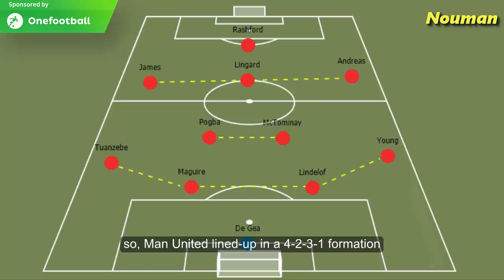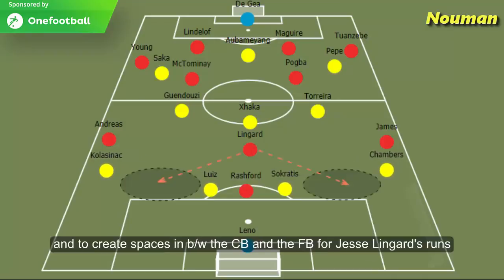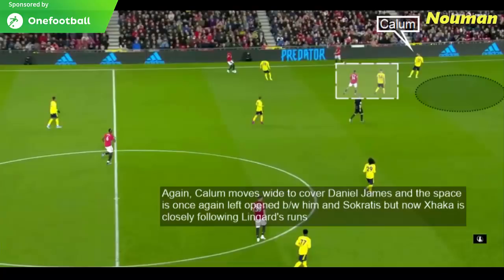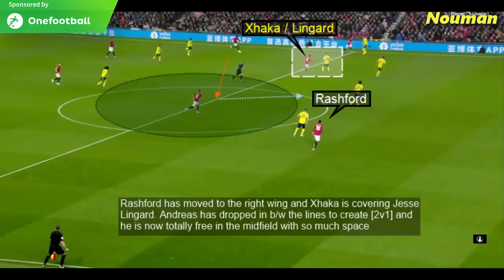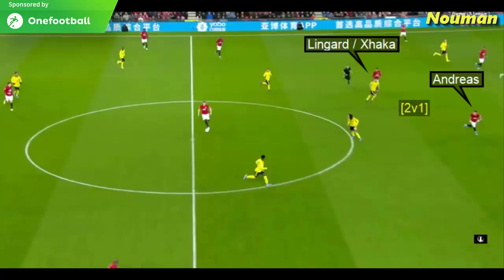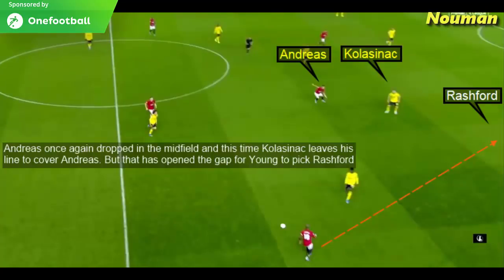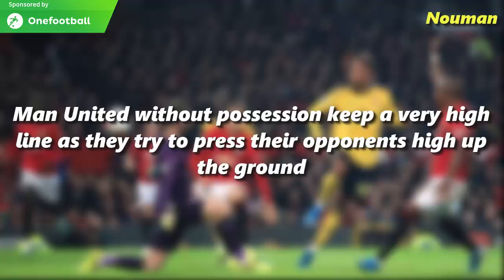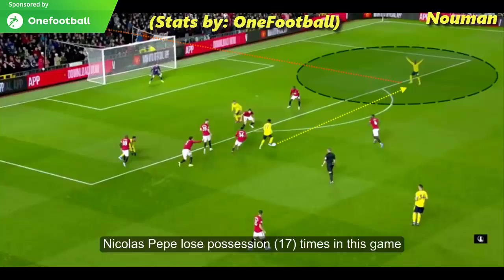A Game of Poor Offensive Display | Man United vs Arsenal 1-1 | Tactical Analysis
In today's video, I've tried to analyze yesterday's game between Manchester United and Arsenal which ended in a 1-1 draw